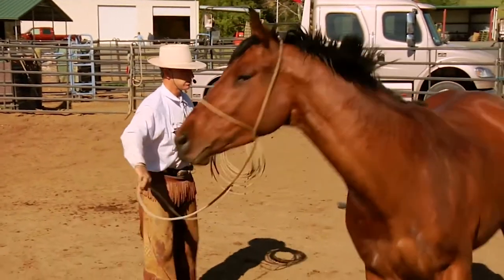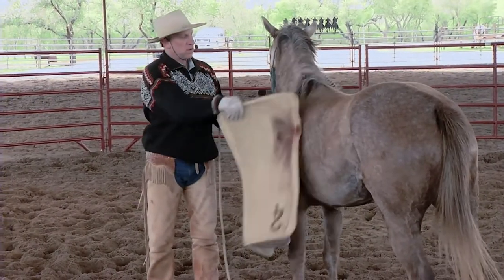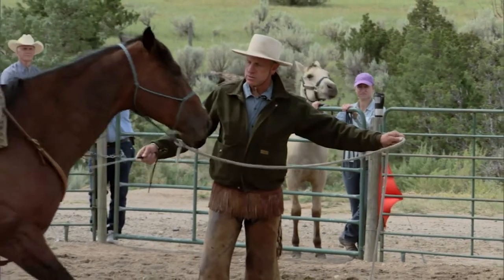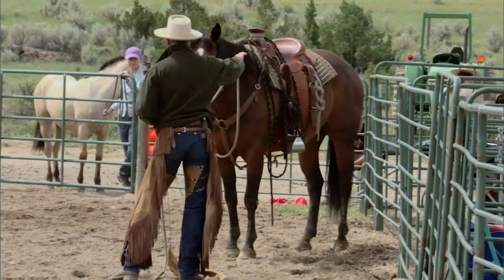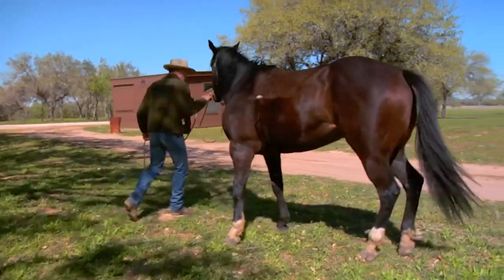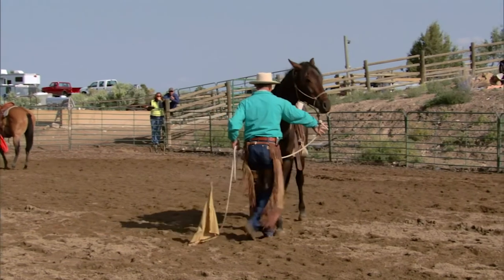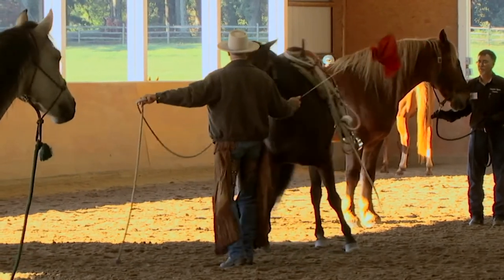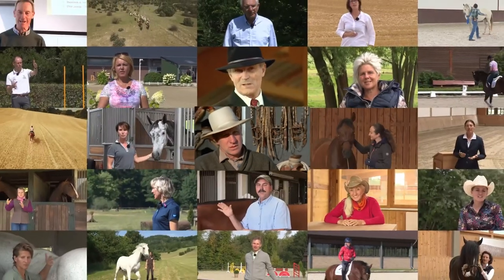Groundwork for Beginners | 7 Clinics with Buck Brannaman | wehorse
What you need to know about groundwork as a beginner? Horseman Buck Brannaman shows you how to use groundwork in horse training to create light, respectful communication.

Buck Brannaman is a master in creating an attentive, motivated, and safe horse with the finest aids. In the first course, you virtually travel to several Buck Brannaman clinics to learn important horse training techniques.

The beginner exercises from the ground are a wonderful way to build a great relationship with your horse and to handle him safely. If the communication works well from the ground, you can easily transfer it to the saddle.

But not only the basic horse training is important. The right equipment is also essential. Buck Brannaman shows you how to get your horse used to the equipment and how to safely bridle and saddle your horse.

In this course you learn:
➡️ The fundamentals of meaningful communication with your horse
➡️ How to get your horse to "hook on"
➡️ Step by step instructions for the circle exercise
➡️ Extensive bridling and haltering tips

ABOUT WEHORSE

wehorse is the Online Riding Academy. We connect you to the best trainers & exercises to inspire, educate and help you improve. With us, you have the most inspiring experts and champions at your side, the likes of Olympic Champion Ingrid Klimke, French Dressage Master Philippe Karl, Equine Therapist Jim Masterson and many more. Access professional courses by world-class trainers anytime, anywhere.

You don't want to miss anything?